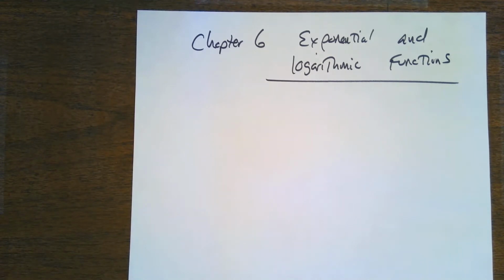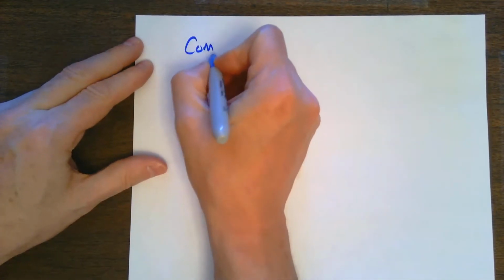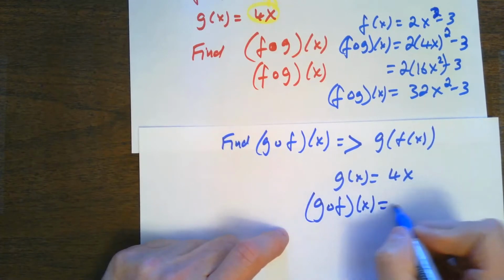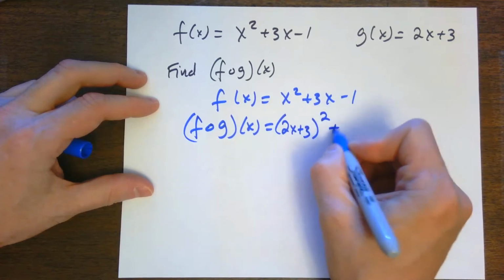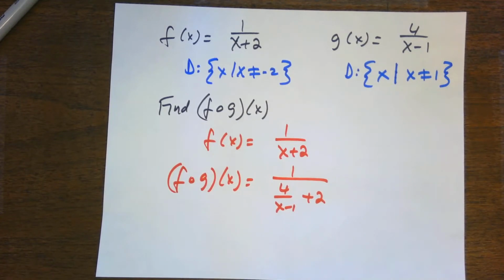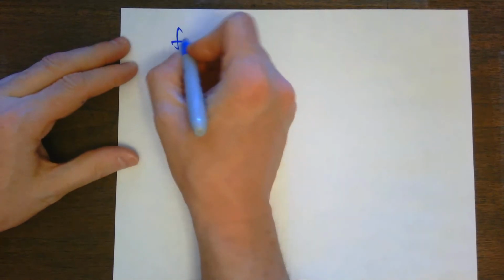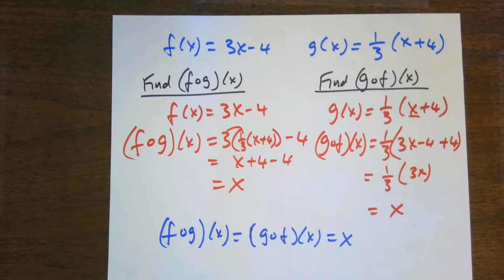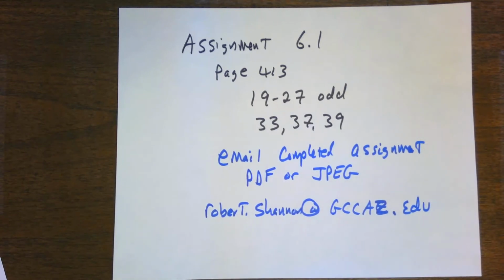Lesson 6 1